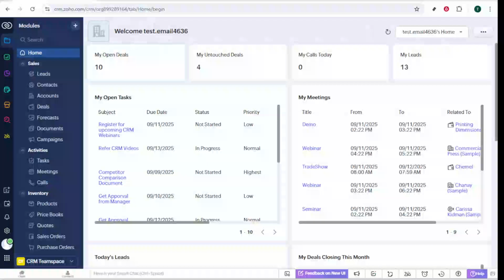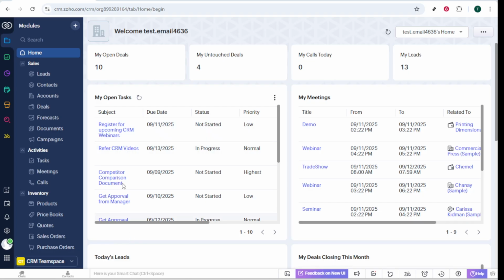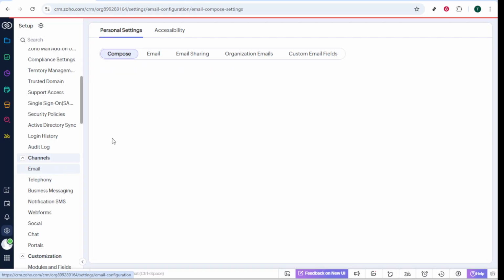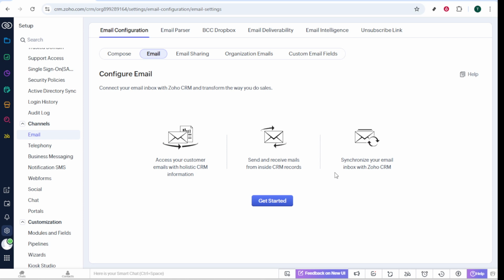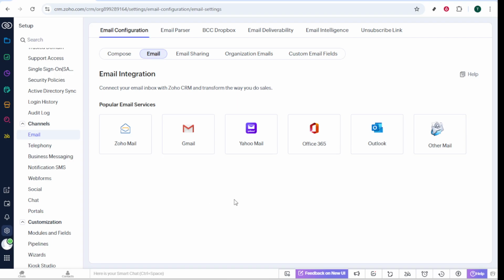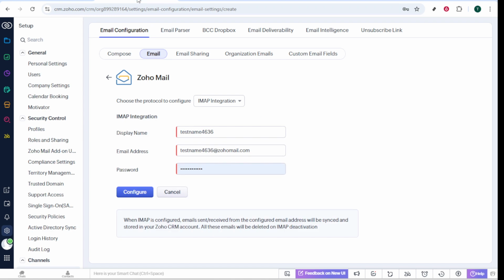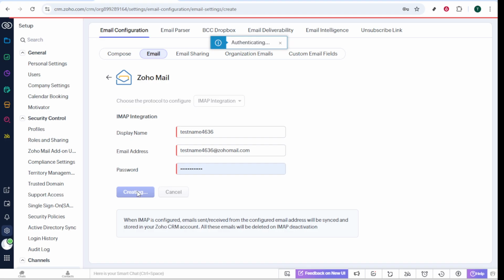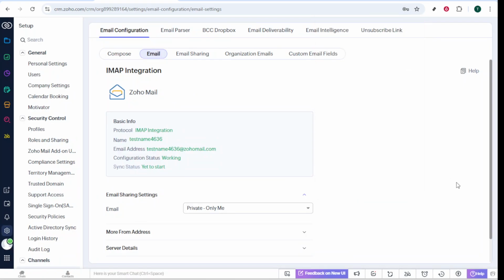How to Configure Zoho CRM Email Properly [2025 Guide]